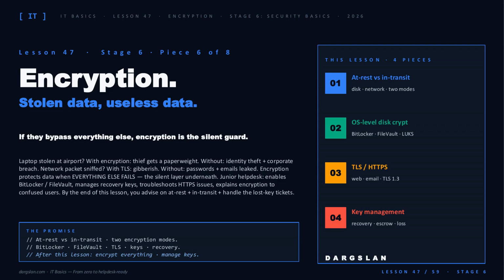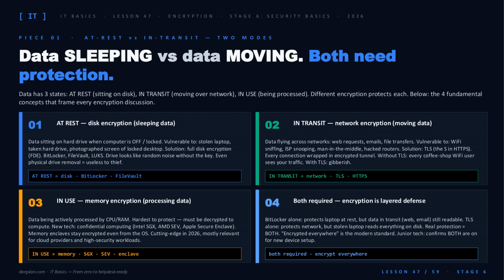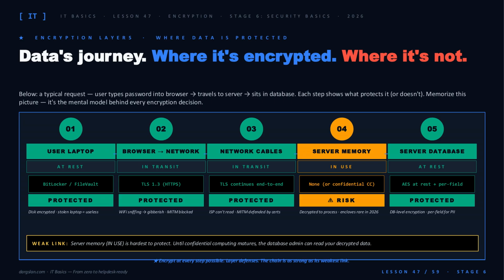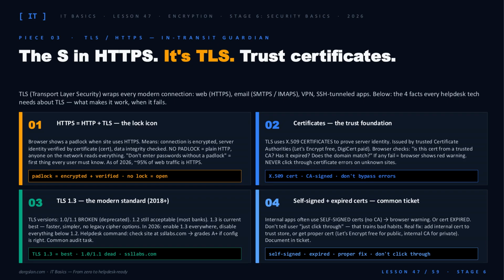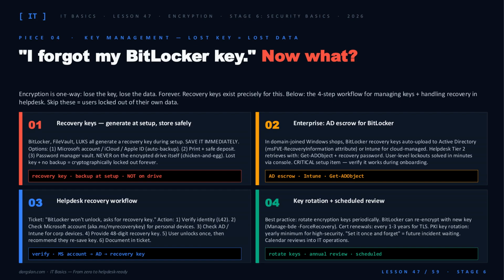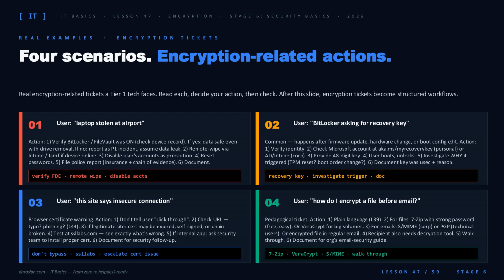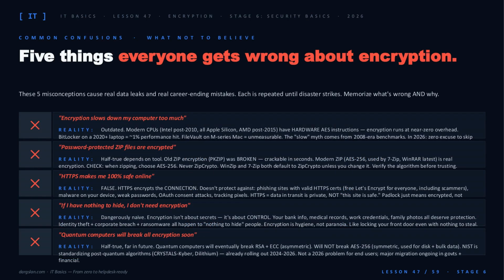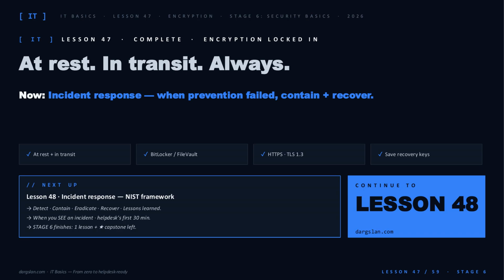IT Basics Lesson 47: Encryption basics | Dargslan IT Basics Series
📚 WHAT YOU'LL LEARN IN THIS LESSON:

✅ Common algorithms (AES, RSA, ECC)
✅ TLS/SSL in practice
✅ Encryption mistakes to avoid

🎓 WHY THIS LESSON MATTERS:

Encryption underlies all modern security. Conceptual fluency prevents costly mistakes.

📊 LESSON DETAILS:

▸ Lesson Number: 47 of 59
▸ Stage: 6 of 8 — SECURITY BASICS
▸ Series: Dargslan IT Basics — Szint 1
▸ Estimated time: 8 minutes
▸ Format: 10-slide structured lesson with signature visual

▸ Comments: Questions welcome below
▸ Share: If this helped, share with someone starting IT

⏱️ TIMESTAMPS:

00:00 — Introduction
00:30 — Lesson overview (4 pieces)
01:15 — Piece 1
02:00 — Piece 2
02:45 — Piece 3
03:30 — Piece 4
04:30 — Signature visual + key takeaways
05:50 — Recap + next lesson

🏷️ TOPICS COVERED:

• encryption explained
• symmetric asymmetric
• TLS encryption
• data encryption